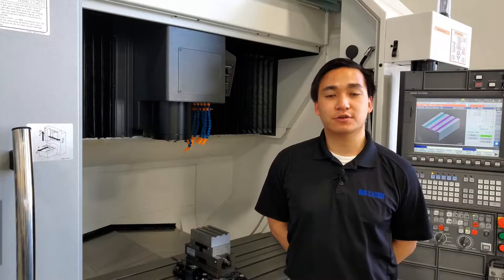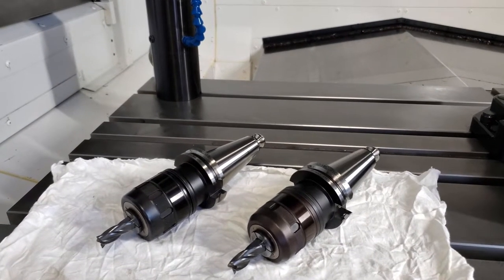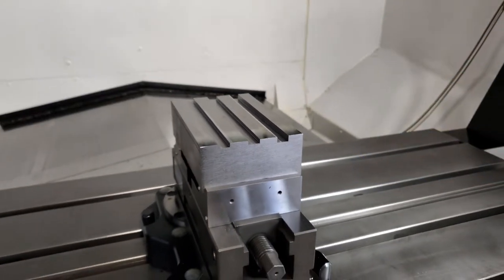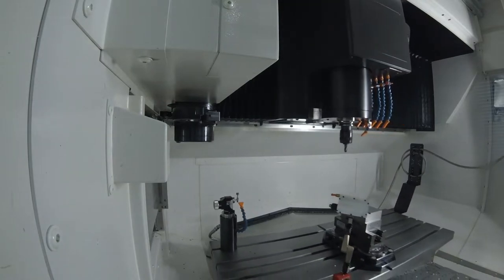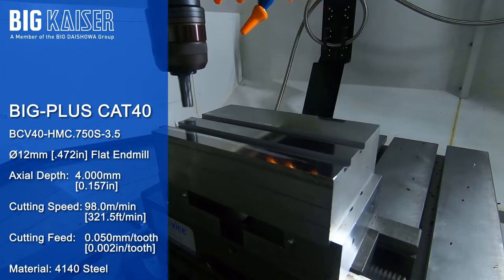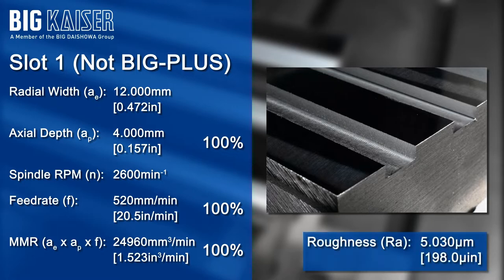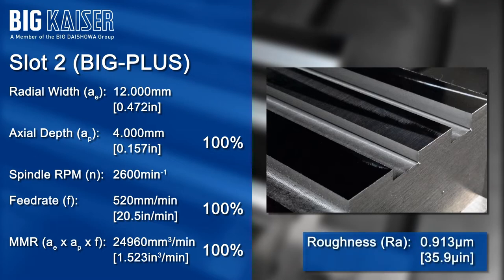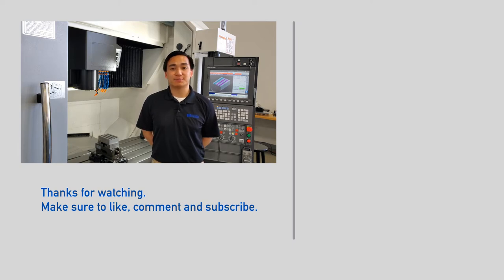BIG-PLUS and Standard Tool Holder Comparison | BIG DAISHOWA-Americas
This machining demonstration compares the rigidity of BIG-PLUS and standard CAT40 tool holders.

BIG DAISHOWA is a different kind of tooling partner. Our mission is to find the best of the best and deliver it to our customers with a personal commitment to helping them install truly efficient solutions. We have exceptionally high standards for the products we represent. The result is an all-star line-up of products that deliver true and measurable performance advantages. Products that are engineered to exacting standards and then manufactured with materials and craftsmanship that enable superior performance.